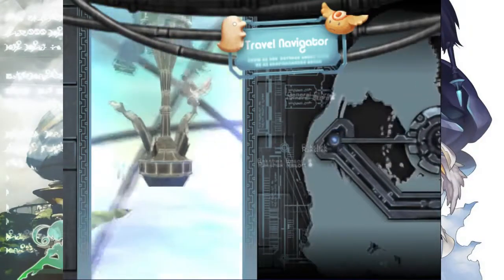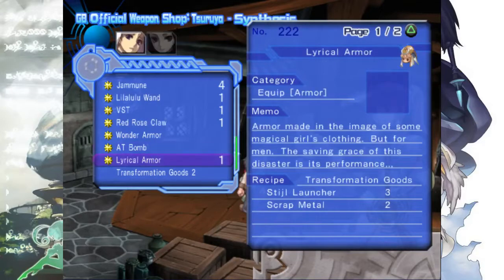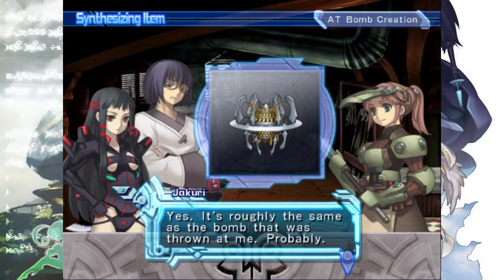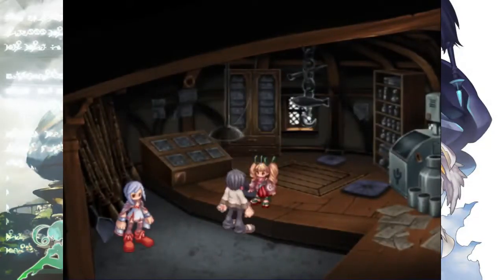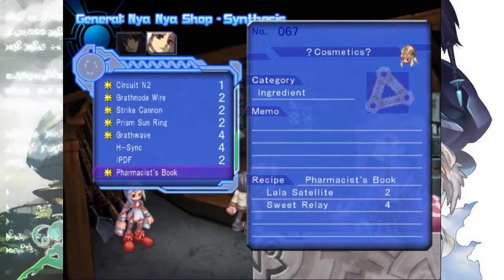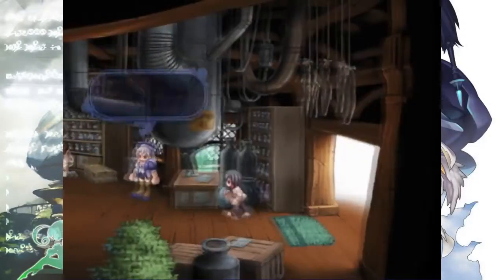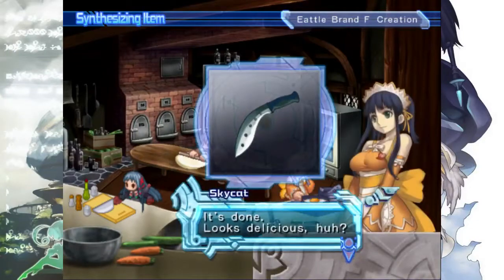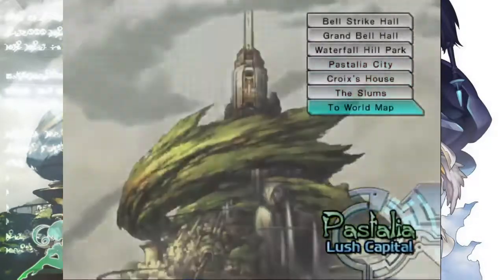Ar tonelico II Bonus 8 - Solving the Great Jumble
Time for one last bonus video to showcase the last of the new outfits and Songs obtained in the past few areas followed by finishing up Synthesizing everything in the game. The end result of the "ultimate" recipe: Croix's final weapon (despite its looks) and... what Cloche makes.

The Relocalization patch can be found at the Project Metafalica Homepage